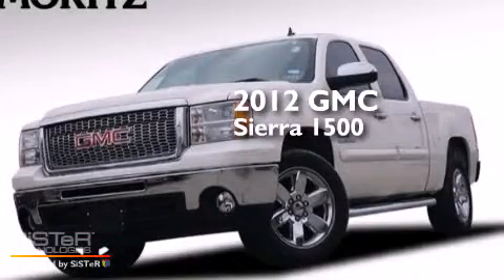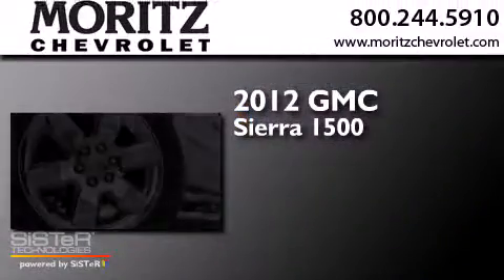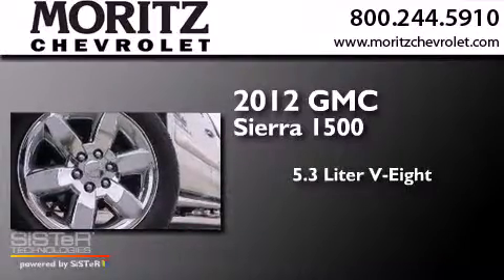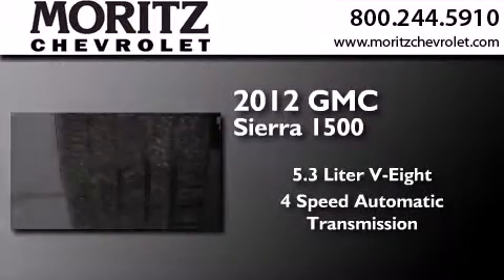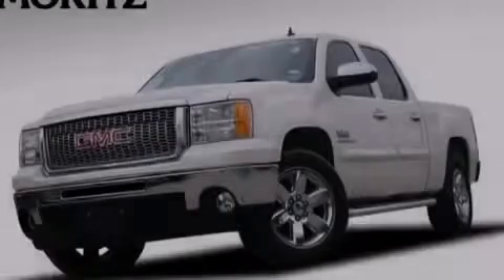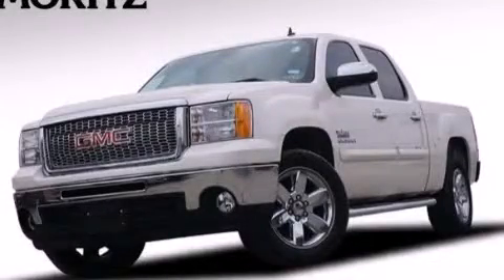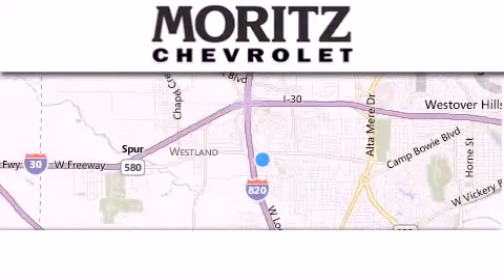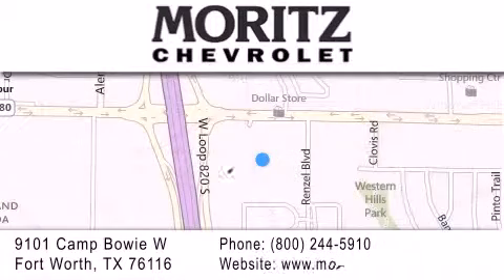2012 GMC Sierra 1500 Irving TX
We have been honored to serve the Fort Worth TX area , we promise that your experience at our dealership will exceed your expectations ! Year : 2012 Make : GMC Model : Sierra 1500 Engine : V8 5.3L Trans . : Automatic Exterior : White Miles : 19,448 Stock : V110111A Moritz Chevrolet 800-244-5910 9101 Camp Bowie West Fort Worth , TX 76116